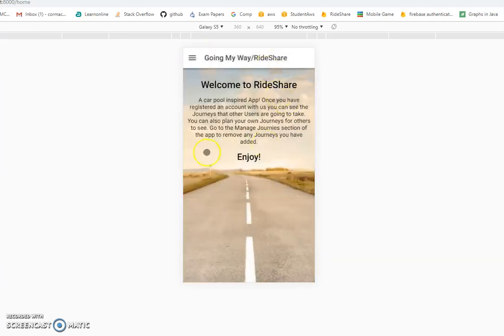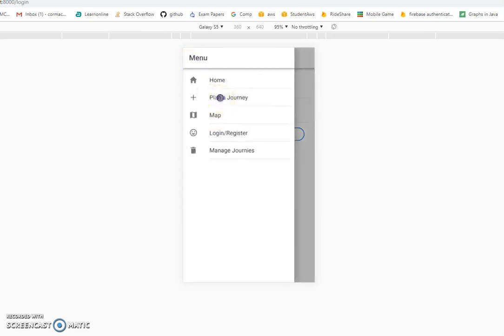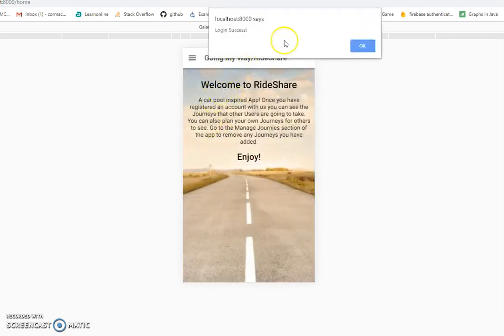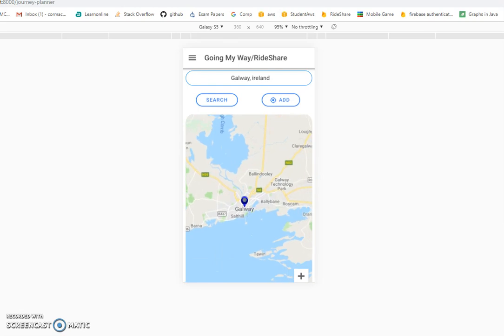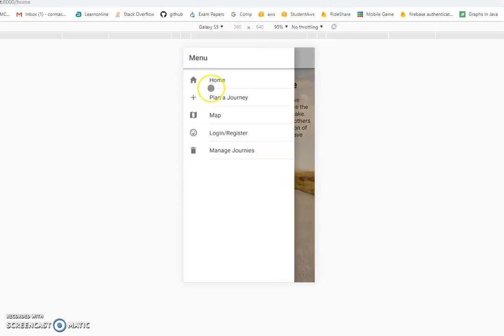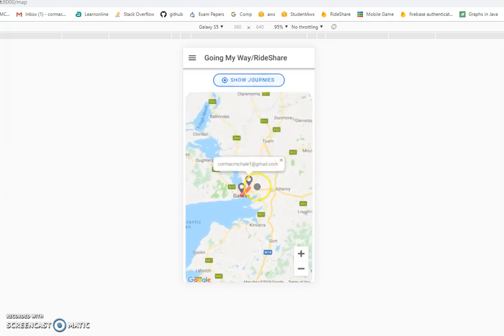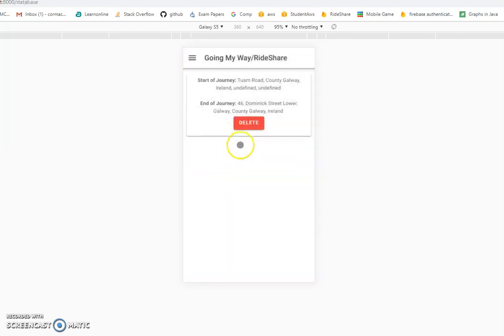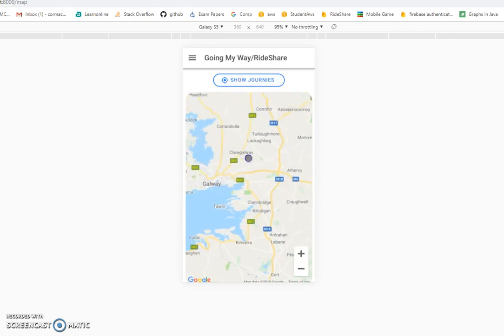functionality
Video of the basic functionality so far in an app that I am working on in a group project